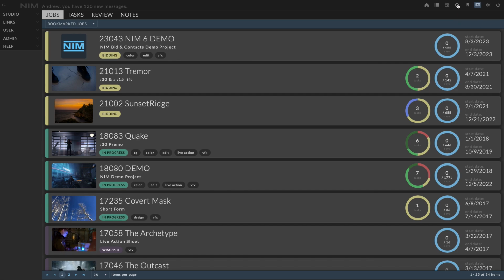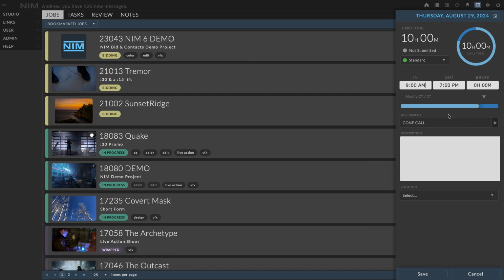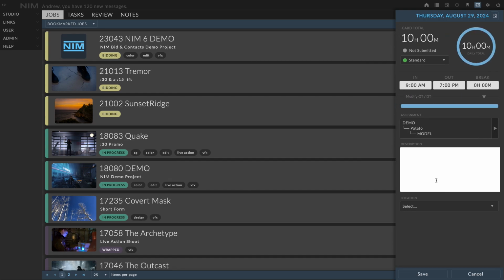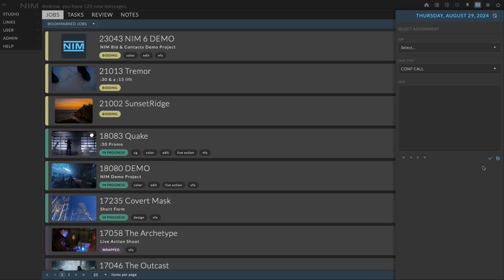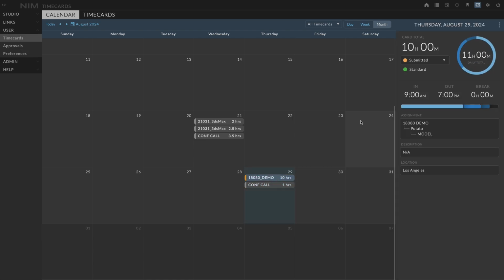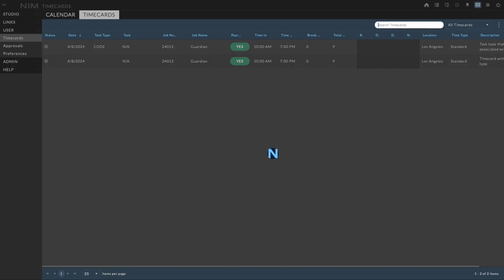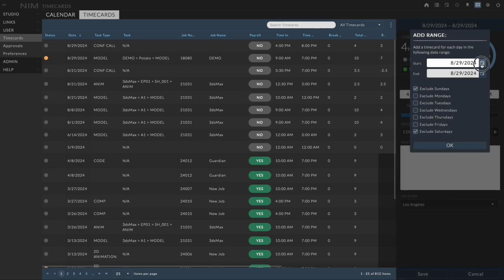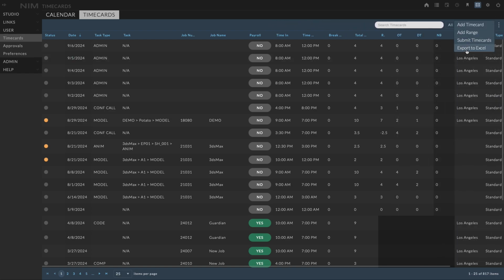NIM - User Timecards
This video walks through creating and managing timecards from a user's perspective in NIM.  We explore creating timecards from the NIM toolbar, defining regular time, overtime, and double time hours, selecting an associated task assignment as well as managing and editing timecards via the user's calendar and grid views, creating and editing range of timecards, and submitting timecards for approval.